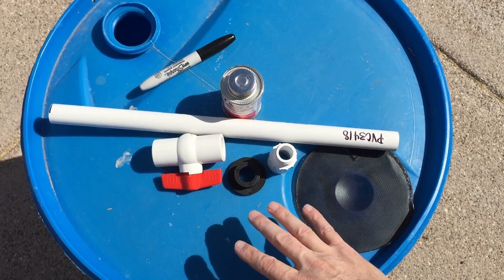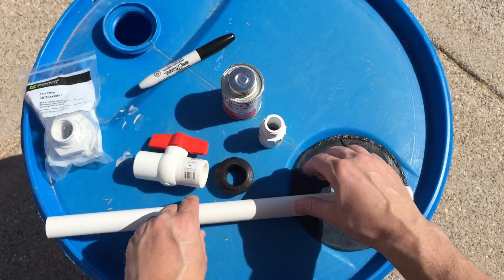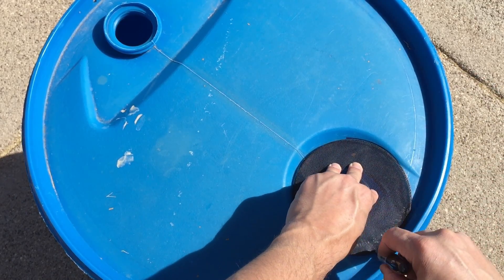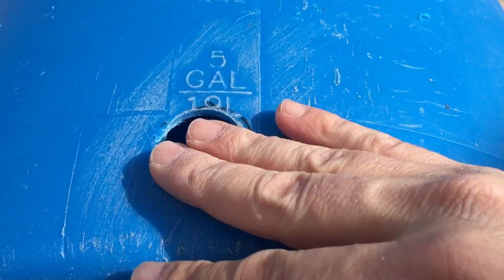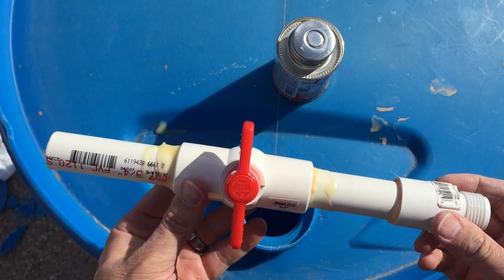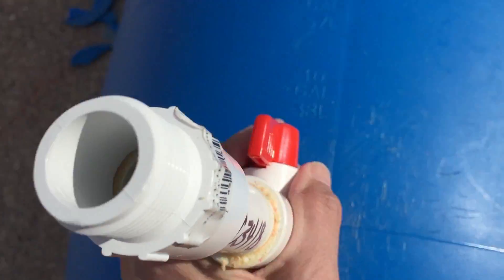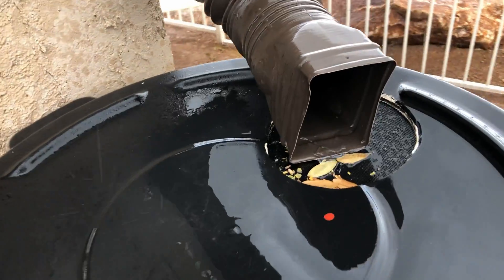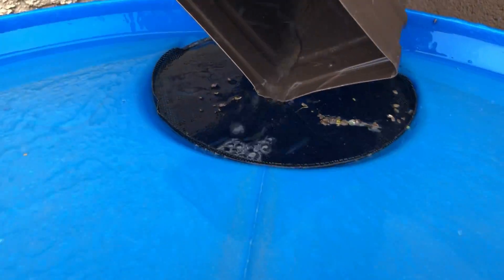Rainwater Harvesting: DIY Rain Barrel BUILD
With water being one of our most valuable resources, having the ability to harvest rainwater provides another option for us to have and store this critical resource for future use.  In this video I walk through the steps and components needed to create one option for a rainwater catchment barrel.

UNISEAL Tank Adapter

Water Barrel Options:
55 Gallon Drum

58 Gallon Rain Barrel

50 Gallon Accent Barrel